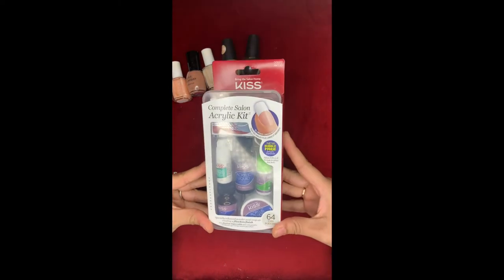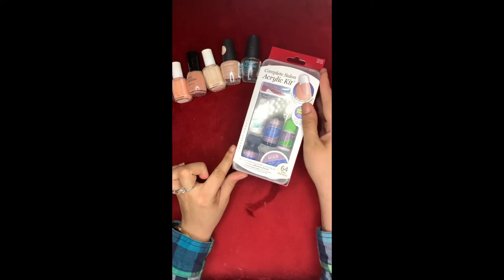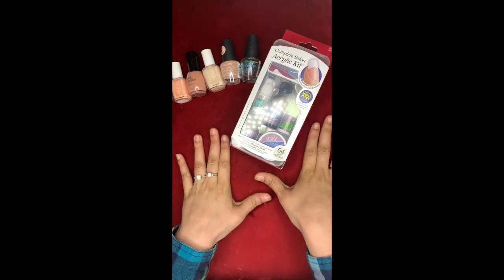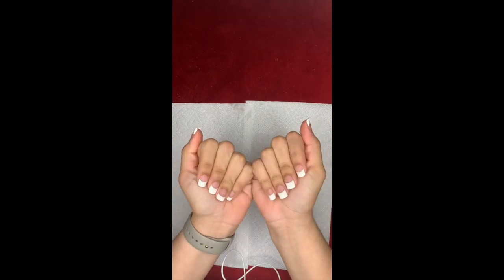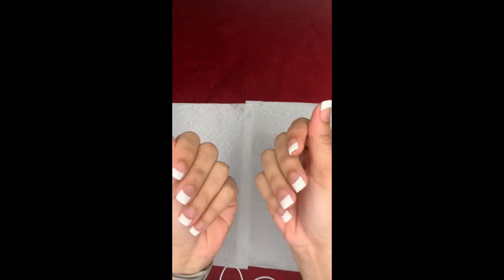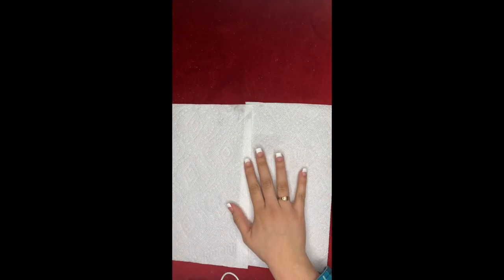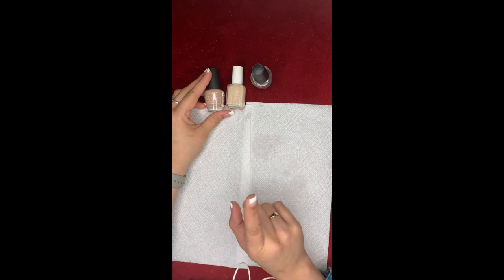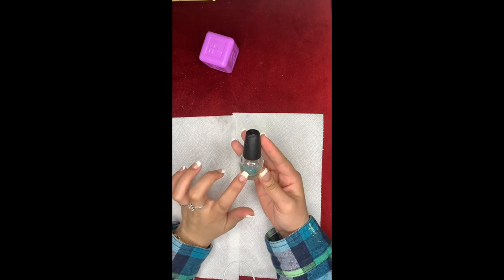ACRYLIC DRUG STORE NAILS DONE AT HOME | idalixa sx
I have to do this since I don’t like spending money but I was surprised with the results I loved it and I won’t have ugly nails ever again! Love love love this hack since you don’t need to go to a ail

Help me on my way to 5K!
Don't forget to THUMBS UP this video!!

Add me on Snapchat! Username: idaliza_d